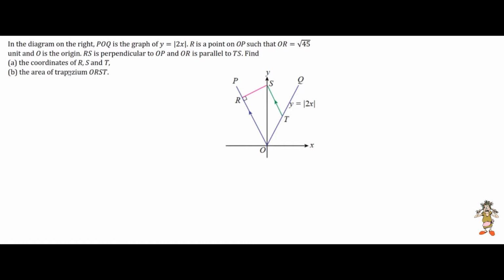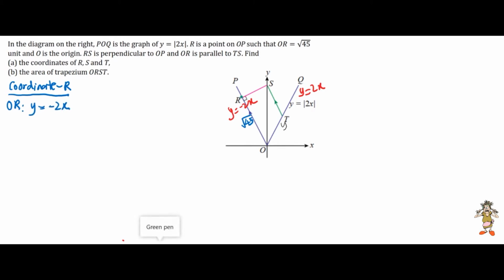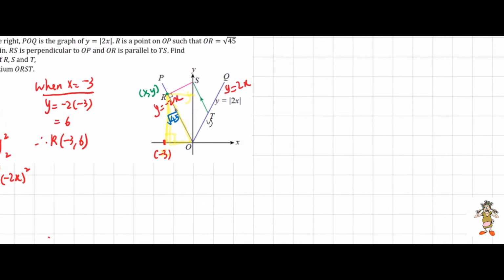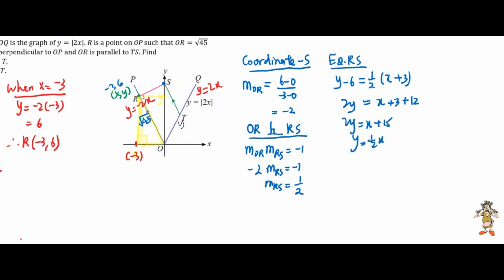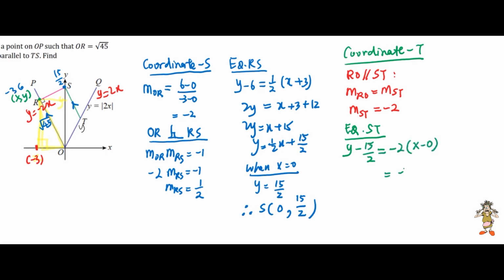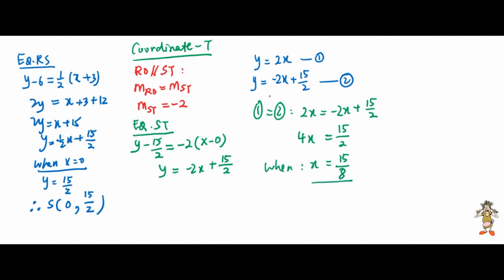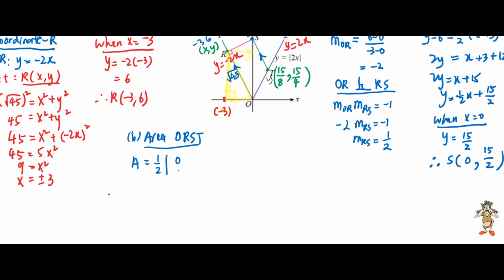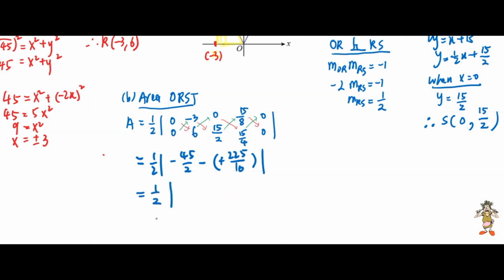SPM AdMth Coordinate Geometry ( Mastery Practice )